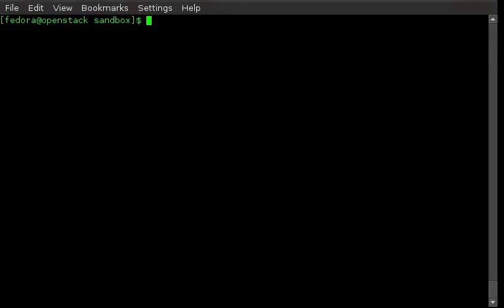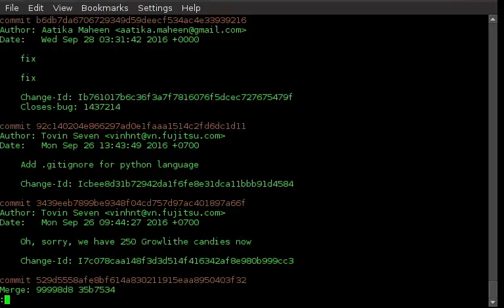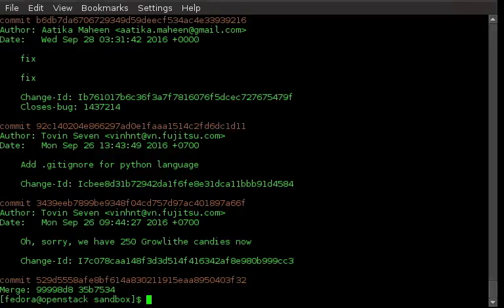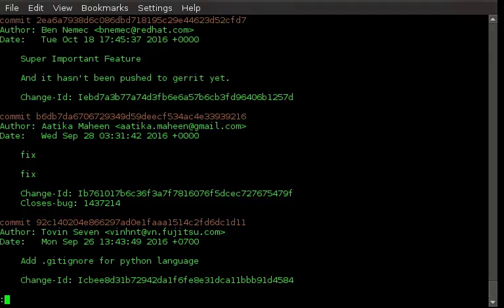The Git Reflog - AKA Git out of Jail Free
A demonstration of using the git reflog to undo potentially catastrophic changes to your local git repo.  Beware though: This can only take you back in time to a repo state that was committed to git in the first place.  If you blow away uncommitted changes then this can't help you.  Commit early, commit often.